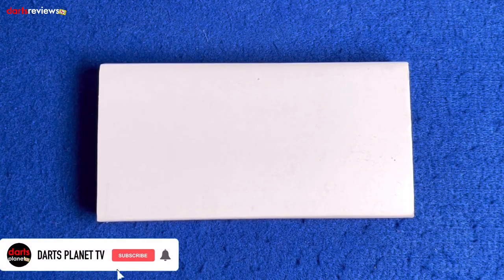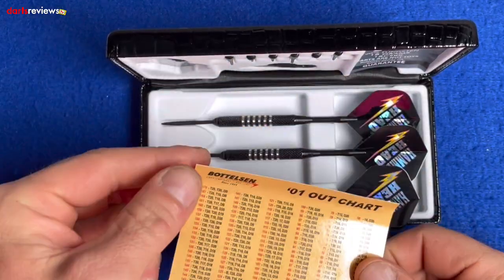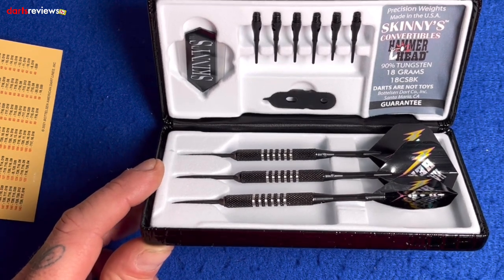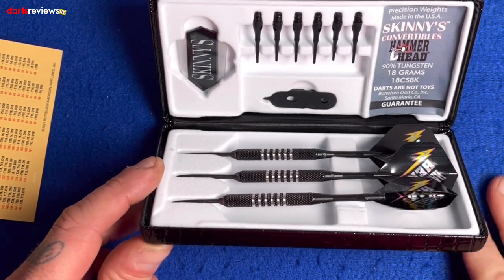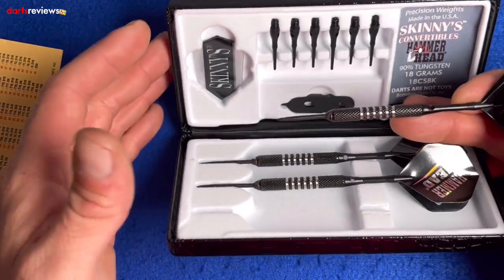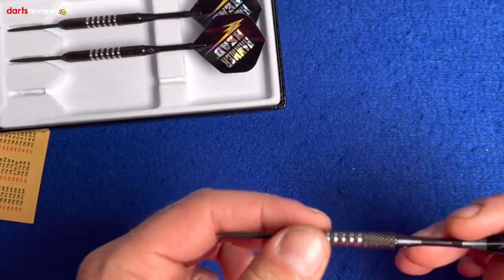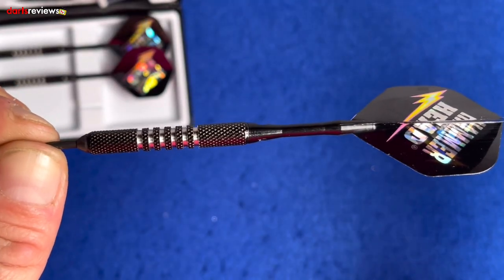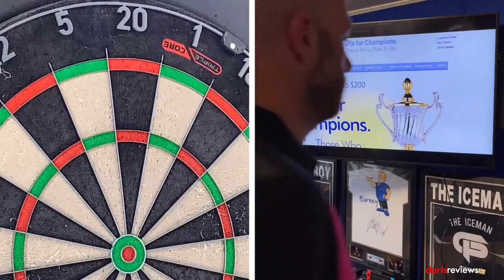SKINNY'S HAMMER HEAD CONVERTIBLE BOTTELSEN DARTS REVIEW WITH ADAM WHITE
Today, Adam White takes a look at the Bottelsen Skinny's Hammer Head Convertible Darts - how do you think he got on with them?

Thank you Bottelsen for sending this product to us to review. We work with Bottelsen on a paid-partnership basis, however, all opinions expressed in this video are our own and do not reflect those of the manufacturer.

Product Details.

CODE - 18CSBK

Our most popular soft tip dart is offered in a convertible.  Convertible darts are compatible with both electronic soft tip dartboards and steel tip bristle dartboards.  The Skinny's™ Convertible 90% tungsten darts offer shooters the best of both games.  You can play steel tip or soft tip while retaining the consistency of feel and control.  You don't have to change darts when you change games, just change the point and play.  It couldn't be more simple.